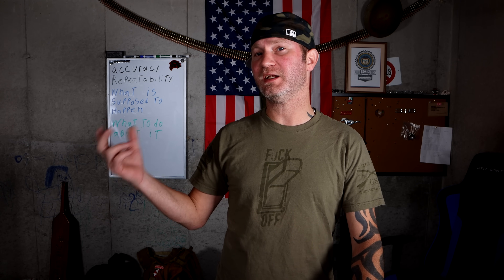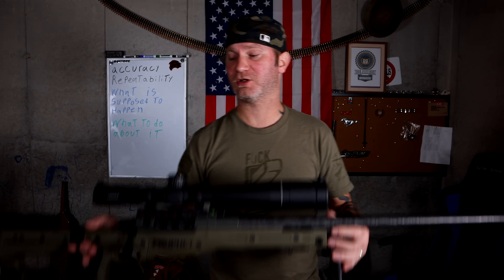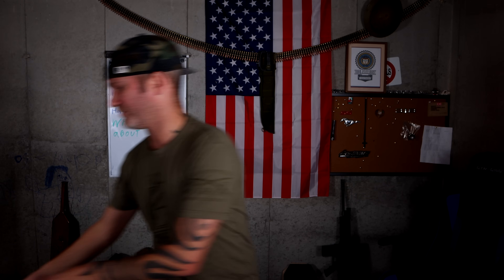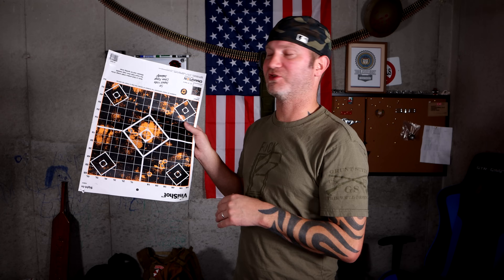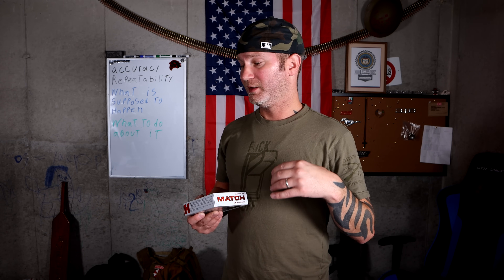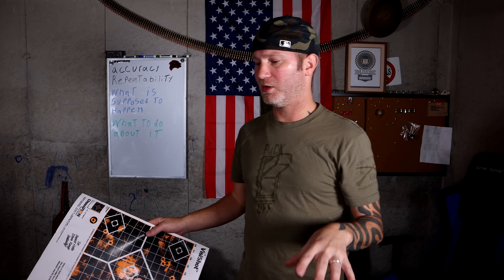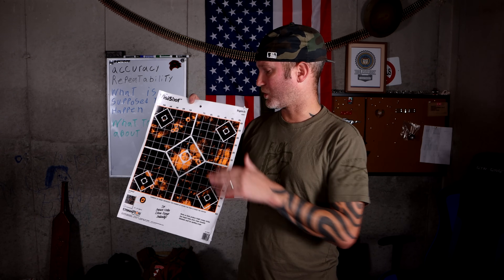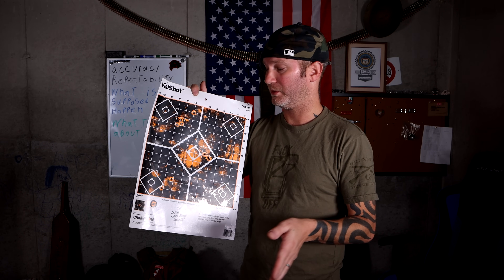🔴 The Dirty Little Secret No One Is Talking About